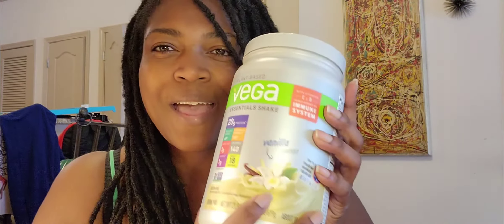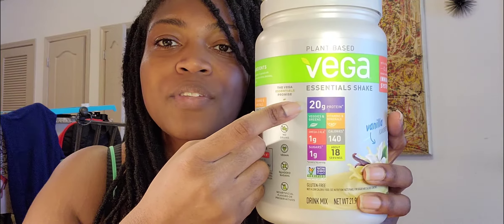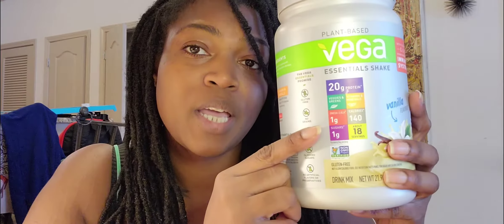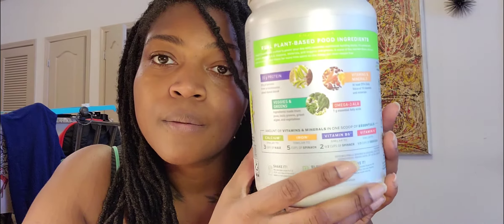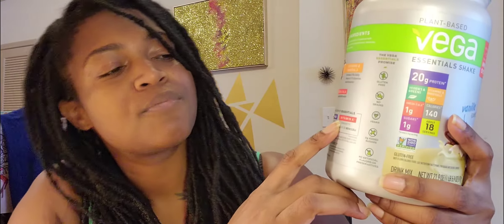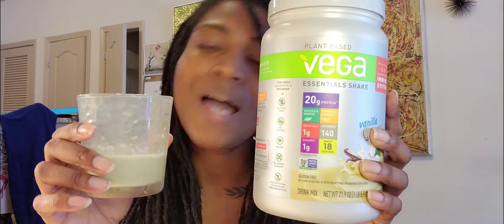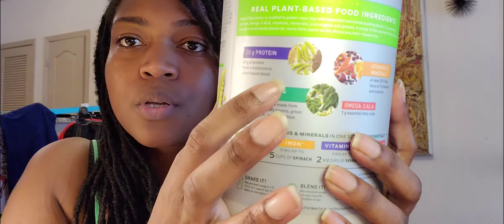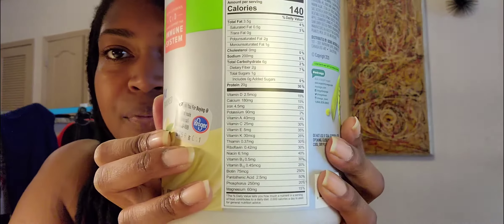Vega! Protein Review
Review on the Vega Vanilla protein.